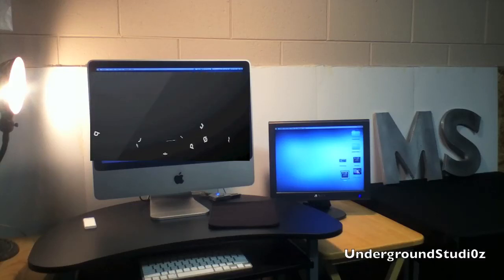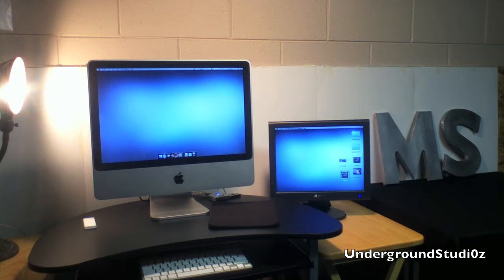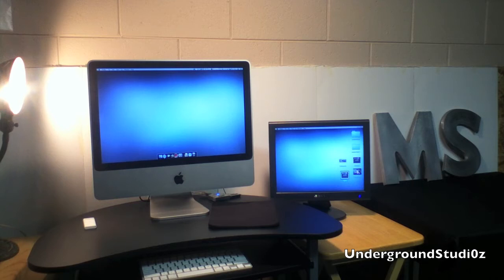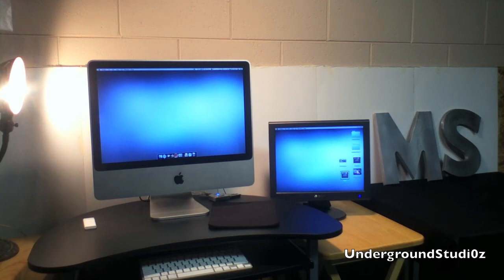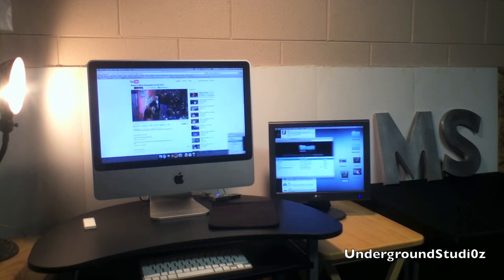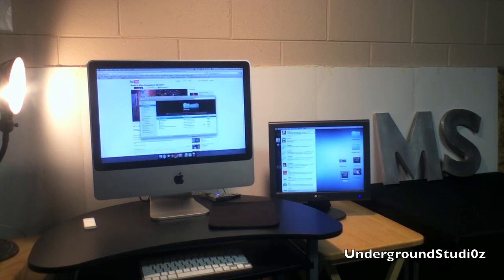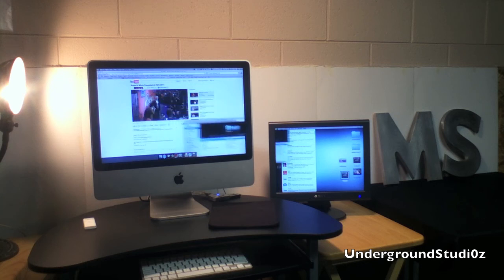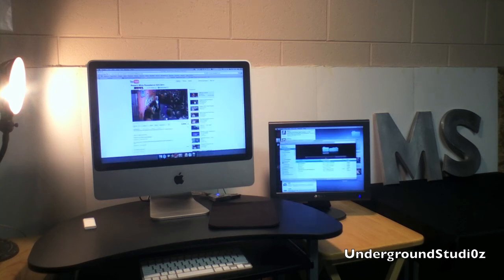Two Monitors On An iMac: Worth It?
In this video I take a look at the mini DVI to VGA adapter I bought for my iMac and tell you if it is a good investment or not, as well as demo some of the features of it.

Other Channel: MSComputerVideos